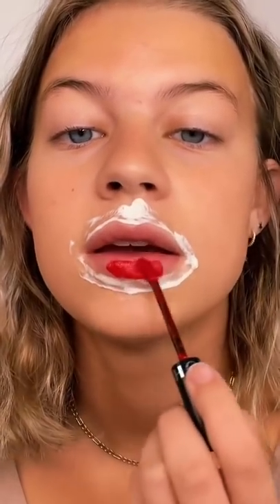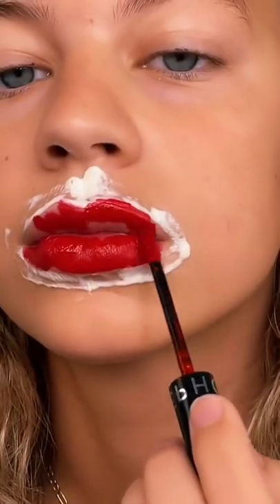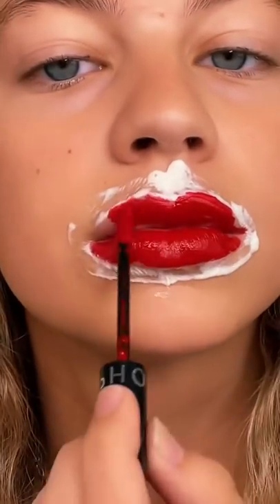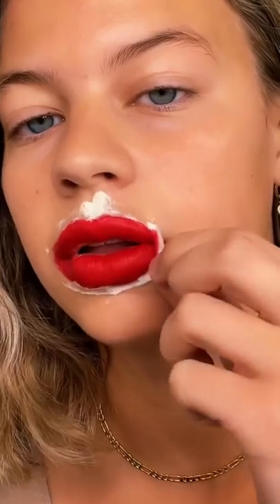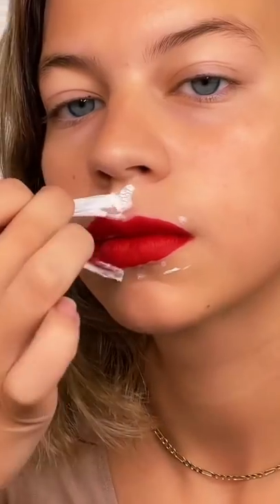Would you try this? | SYDNEY MORGAN